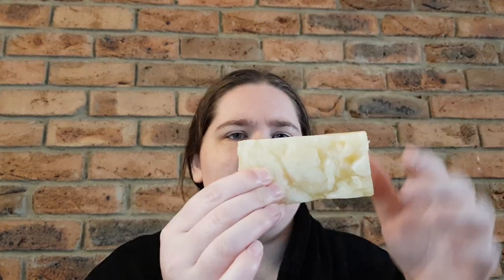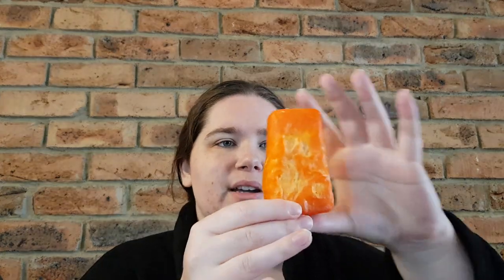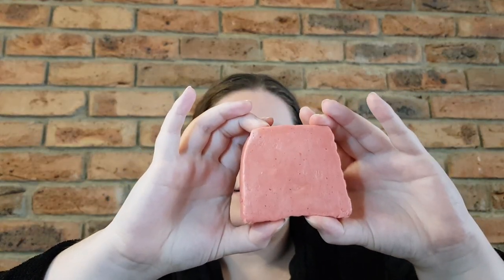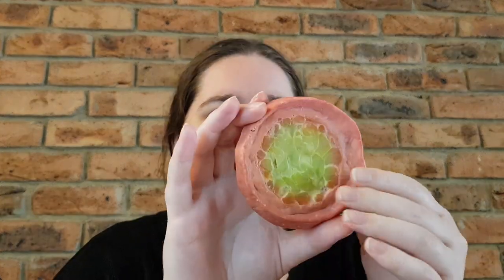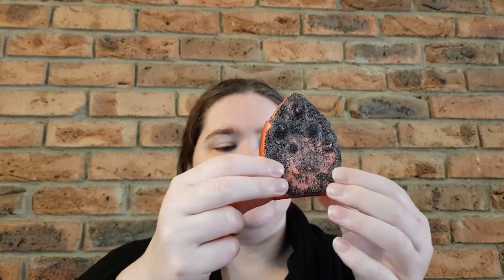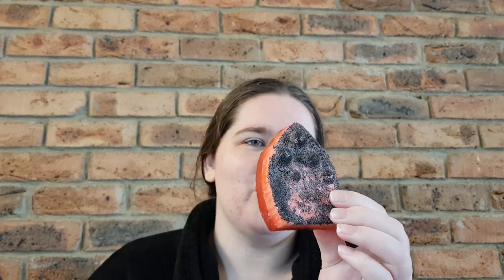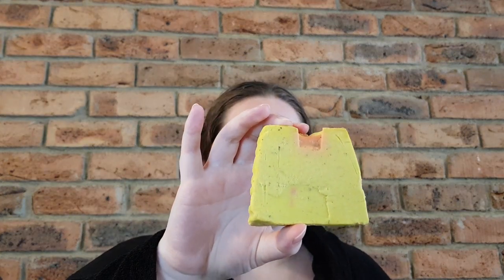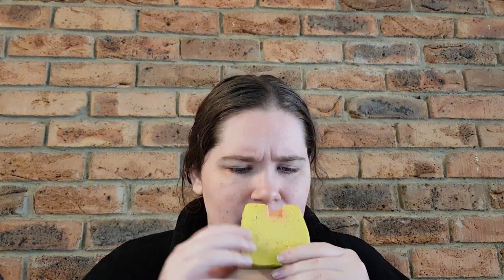LUSH All Year Round Product Guide: Body Soaps and Facial Soaps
Brianna